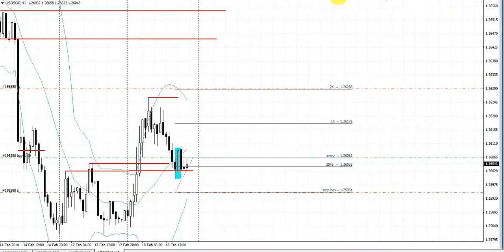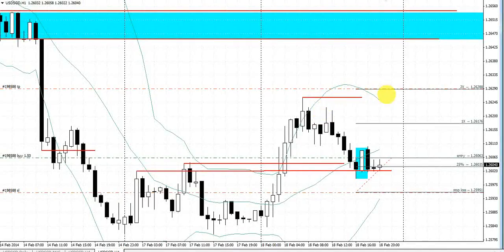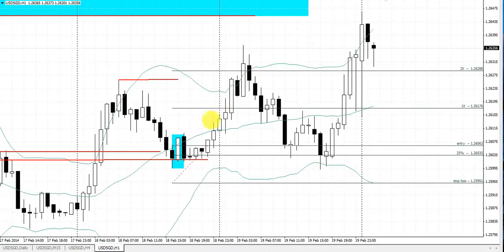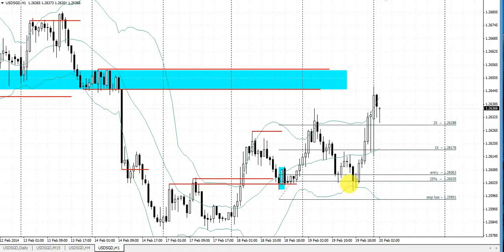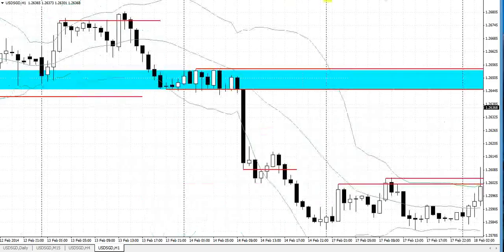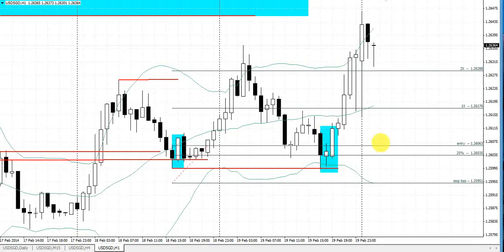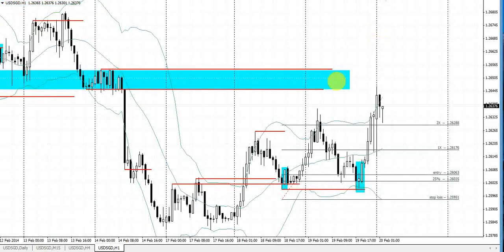Break Retest Pattern | Live Forex Trade | USDSGD | 1 Hour Chart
offers a completely (100% FREE) trading system that you can access immediately with no strings attached. We don't even want your email, we're simply paying it forward. Learn this powerful forex trading system through video presentation and enjoy unlimited access to our live forex trading videos. Learn our time tested signature trading patterns that will help put you on the path to financial freedom.
Our free Forex video training course will teach you a trading system that is unique and extremely simple to learn. This distinctive currency trading method utilizes candlestick formations and patterns to establish precise market entry and exit points. So whether you trade currency for a living or just as a hobby our currency trading system can help you obtain your goals fast. By combining time tested techniques of candlestick signals with proper financial risk management, financial success in the Foreign Exchange Currency markets can be obtainable fast. Our online currency trading system offers simple yet versatile patterns and signals that can be applied across multiple time frames to include the daily, 4 hour, 1 hour, and 15 minute charts. Nice clean break and retest pattern with a textbook breakout. Additionally, the arch that pulled away left plenty of white space on the chart before finally pulling back to reject the beak level as well as the center band. It is typical for the market it give us second and even third chance entries, this one gave us several chances over the span of a couple hours. The profit target is just a couple pips above the resistance target so that when the level is retested our 2x profit target order will be executed.